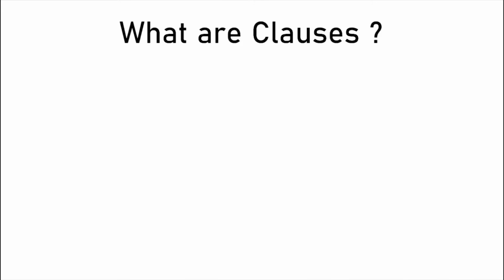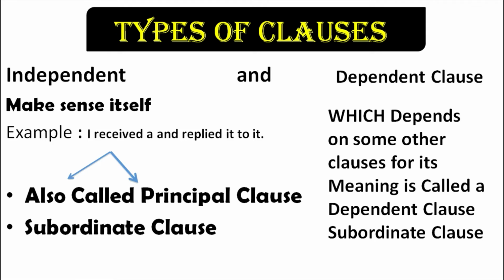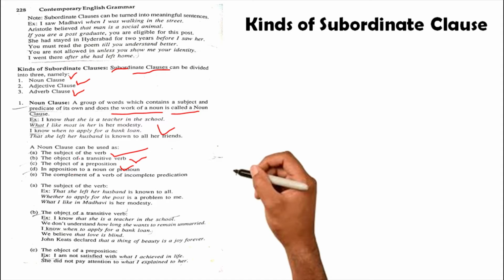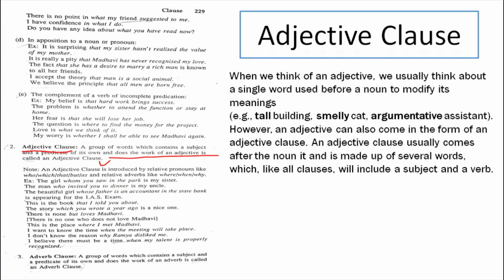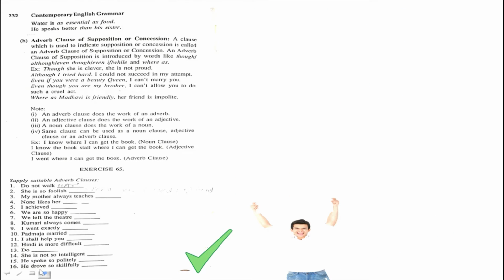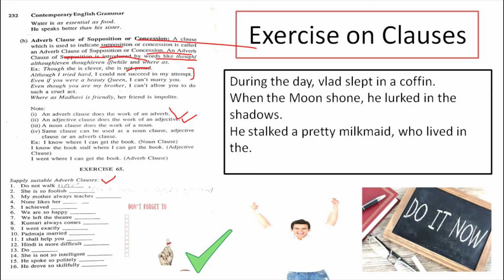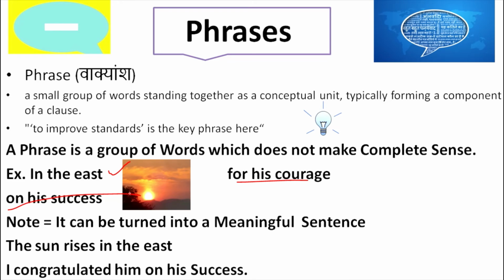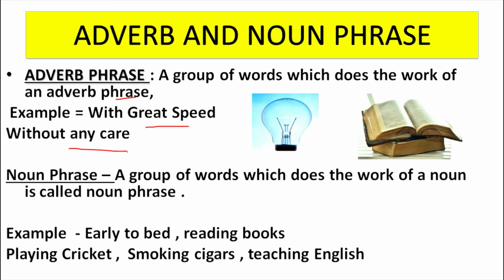Clause and Phrases in English Grammar types , uses and | Phrases vs Clauses |example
Phrases vs Clauses | Independent Clauses | Dependent Clauses | English Grammar
PHRASE vs CLAUSE - Types of clauses | Clauses in English grammar
What is Phrase?
It is a group of words with no subject verb combination.
It doesn't have any meaning if used alone.

What is Clauses?
It is a group of words with a subject and verb combination.
It has a complete meaning by it self.

Clauses are mainly divided into 2 parts based on there usage
It may be independent clause or dependent clause
An independent clause is actually a complete sentence
Hello Everyone this Video is about Phrases and Clause types and Example , Difference between Phrases and Clauses With Practice Exercise.
Before Moving to sentences topic Let's Understand This Topic Properly.

Watch the entire video to understand above concepts properly.
00:00-Introduction
2:15 - Screen Explanation of Phrases and clauses
04:03- Types of clauses
06:26 - Subordinate clause
09:22- Adjective clauses
11:28 - Exercise of Clause
13:20 - Phrases
15:38 - Types of Phrases
16:33 - Adverb and Adjective Clauses
17:56 - Conclusion

Comment Question and Suggestion For us.

Simple Compound and Complex Sentences | English Grammar Lessons | Clauses in English Grammar

In this video we are going to learn Simple, Complex and Compound sentence, those are in trend now a days in exam. After watching this video you will clear all doubts with the help of concept.

Affliate Links
Hp Laptop for You All
Best Book for Learning English
English Grammar book
My gigs
Redmi7 Phone
Thinking of buying Laptop ?
Best Price
Hp best Laptop
Men's T Shirt to Buy